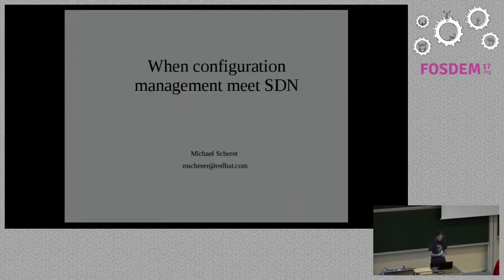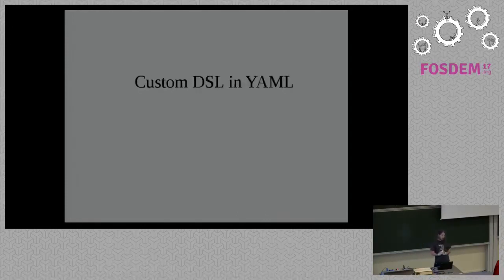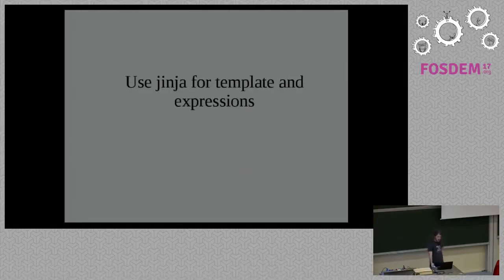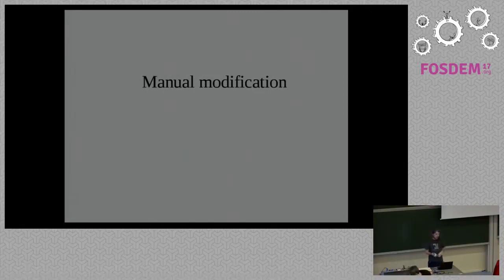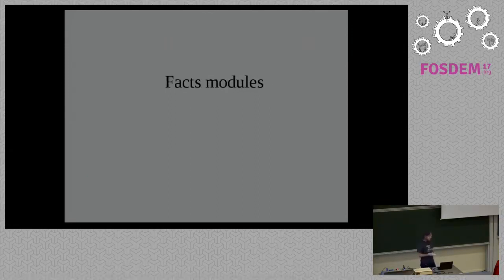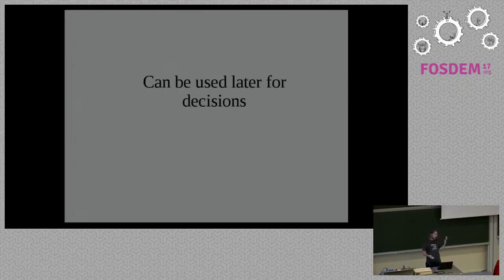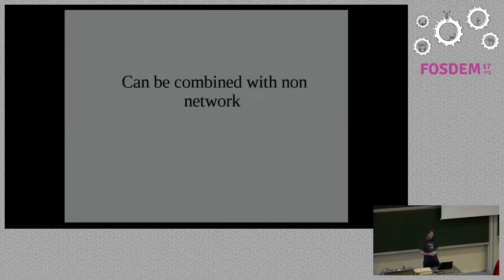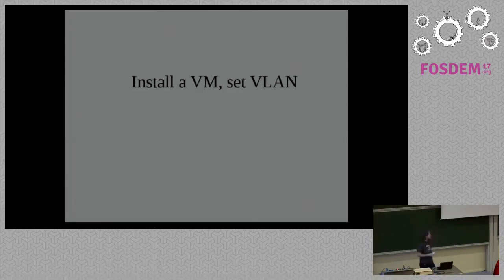When configuration management meet SDN